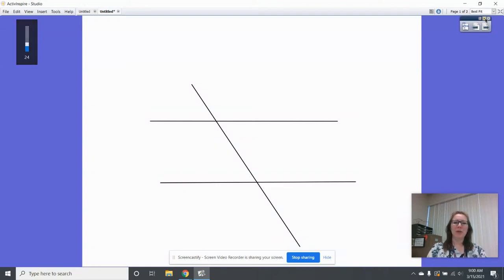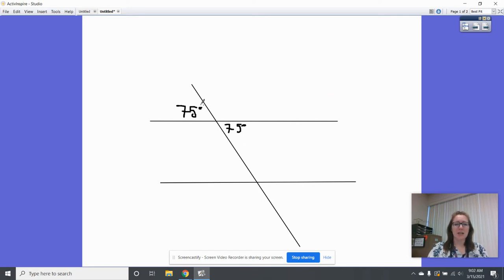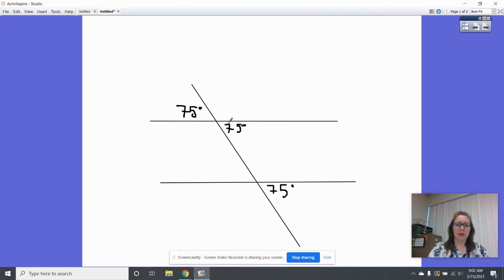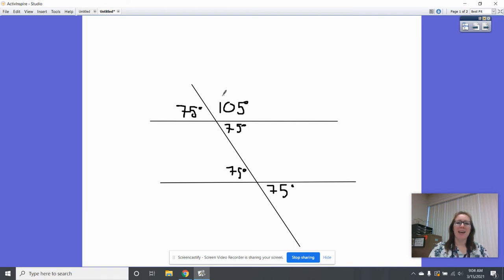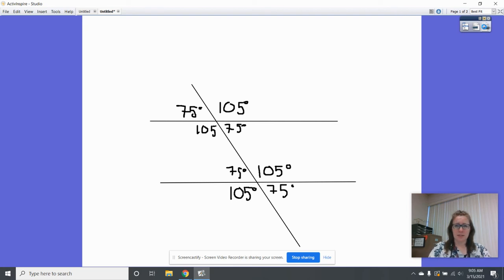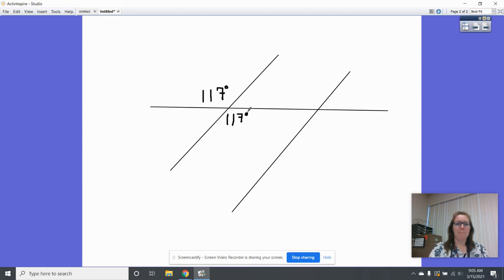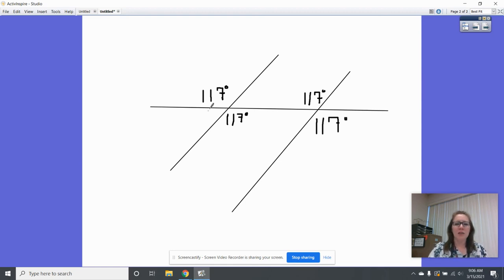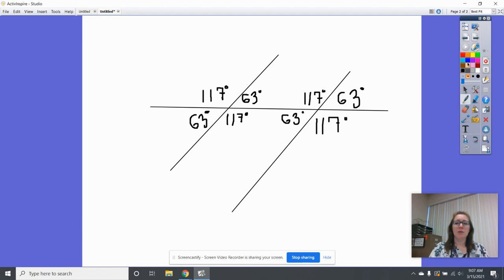Angles in Parallel Lines and a Transversal